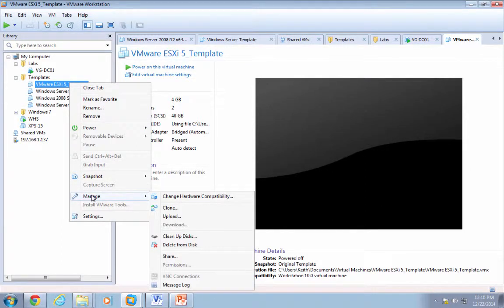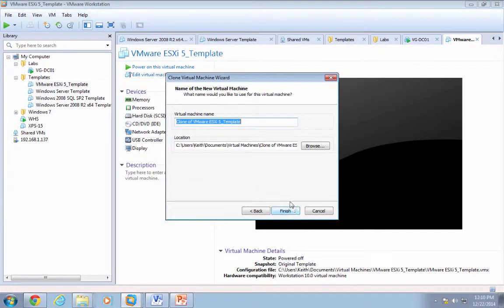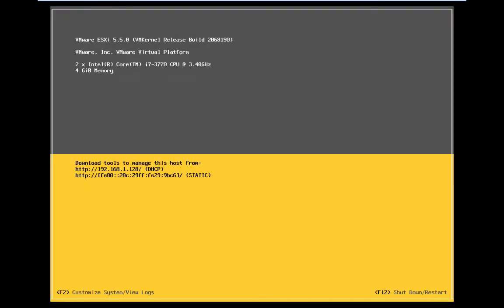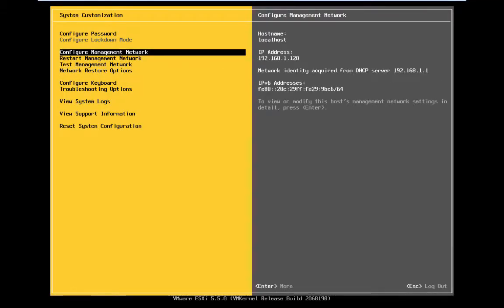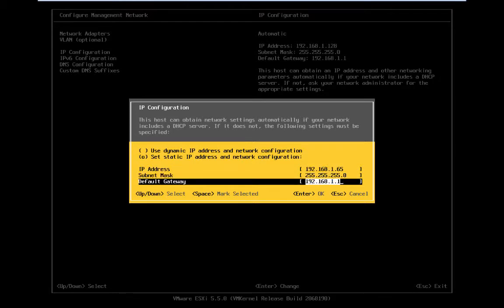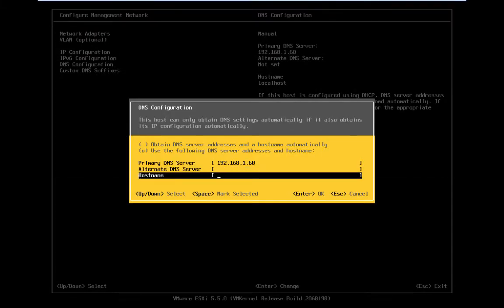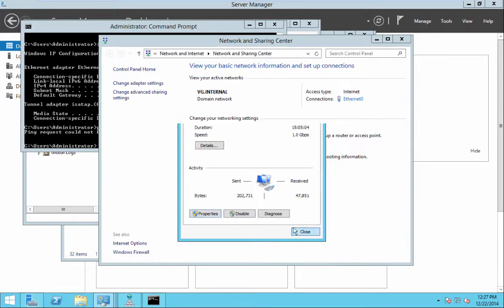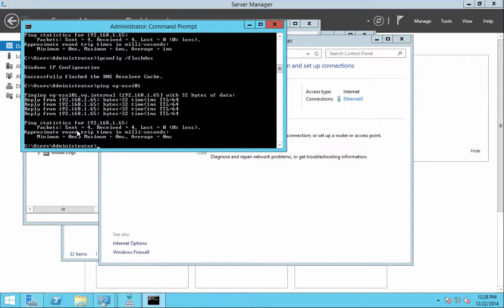Deploying ESXi from a Clone (VMware Workstation vSphere lab cont'd)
We deploy our first ESXi host and add a DNS entry.  We a real world problem is that short DNS resolution didn't work and we walk through troubleshooting Windows networking a little bit.